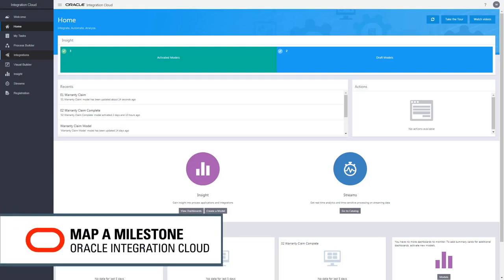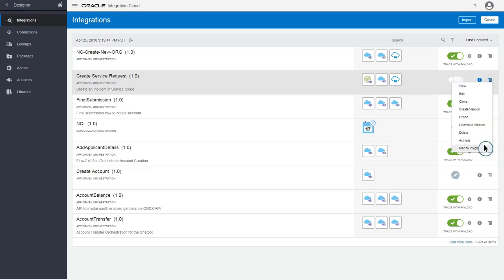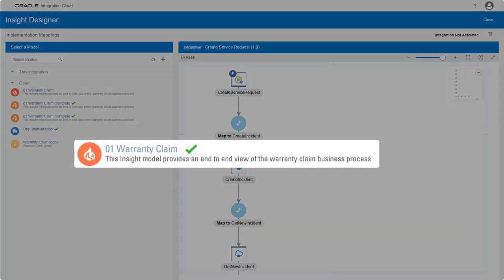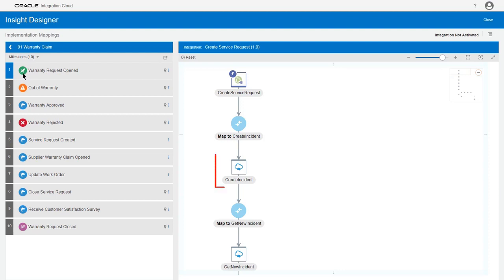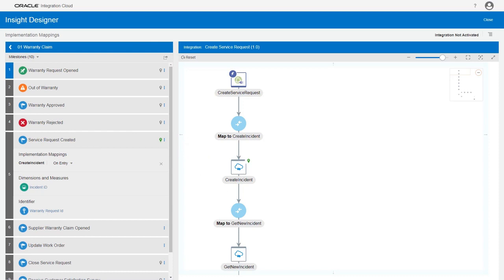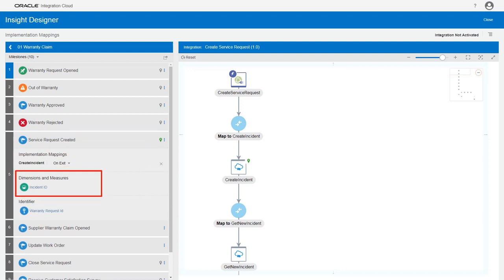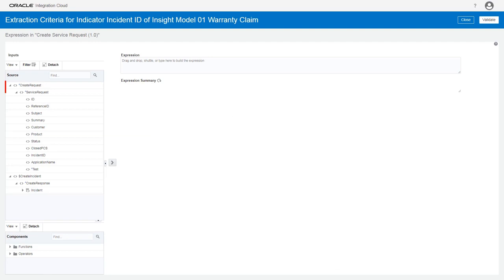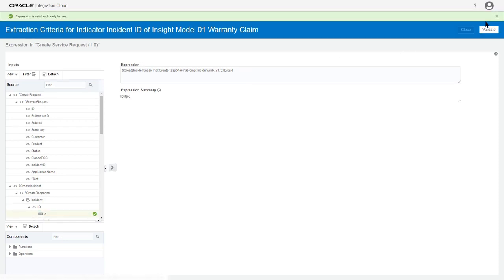Map a Milestone to an Integration